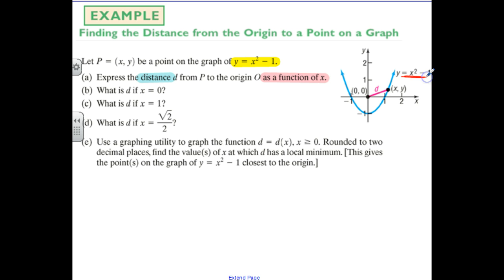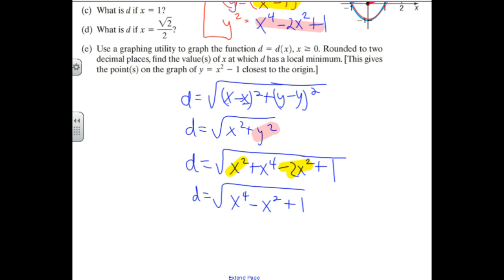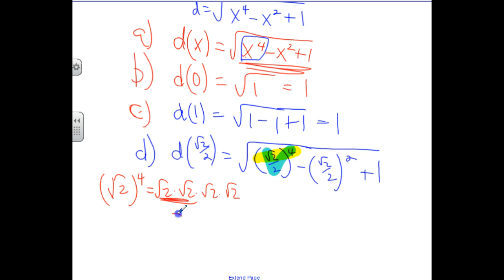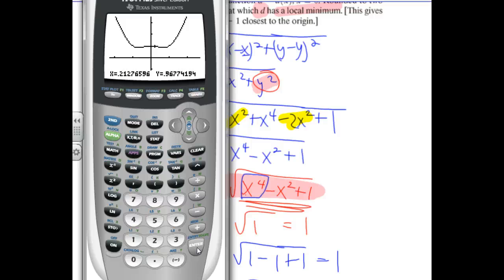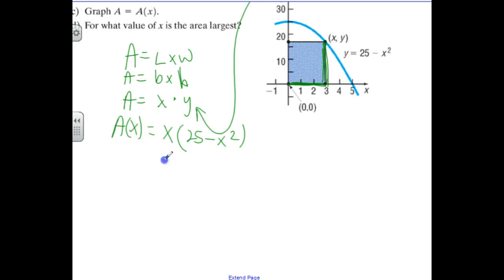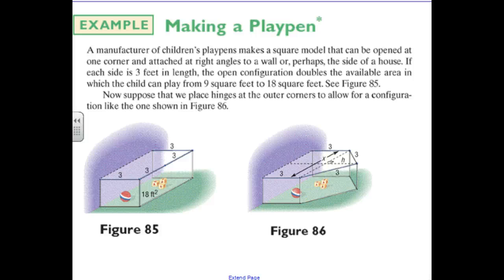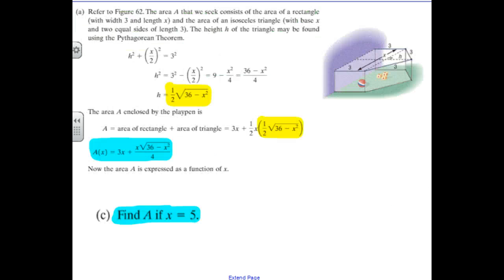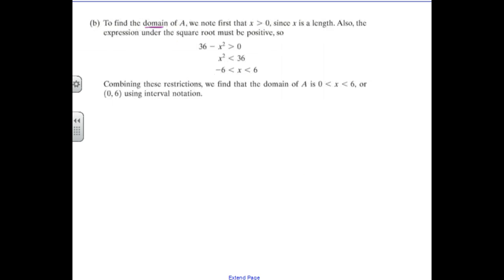College Algebra Sec 3.6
Mathematical Modeling functions